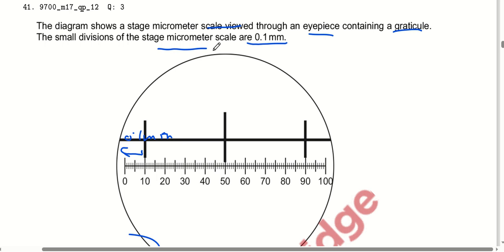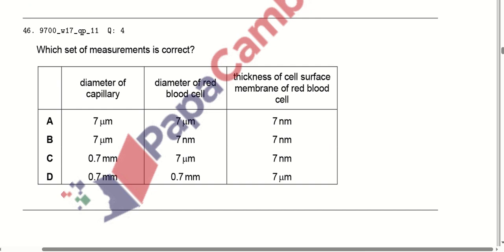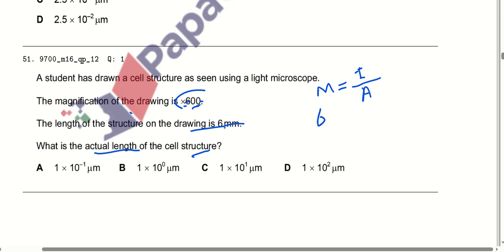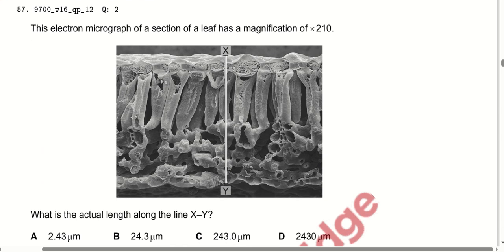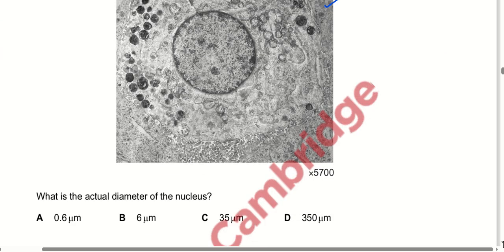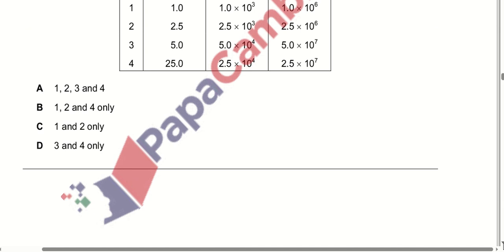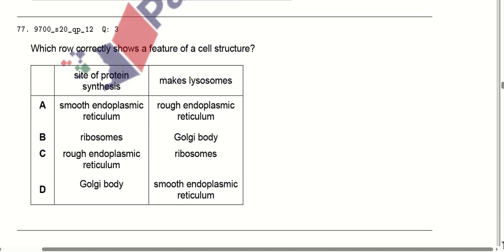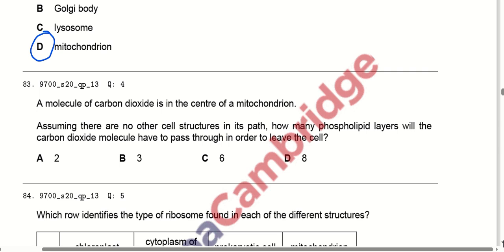Lecture#1.5 Cell structure solved past paper MCQS with explaination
In this channelstudents can learn about Alevel biology, solved past papers and solved topical past papers.
Biology Made Easy
Short Biology Lectures
Biology Notes
Biology Past Papers
Biology Guess Papers
Biology5090 past papers
Biology 9700 past papers
5090
9700
CIAE